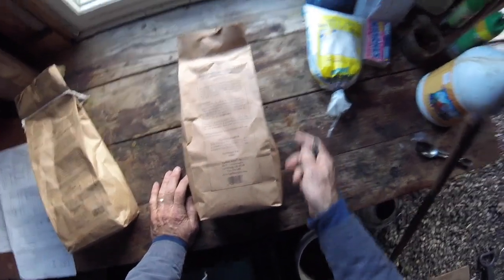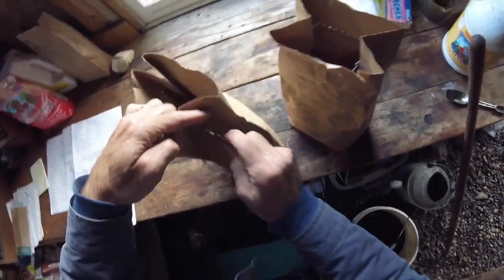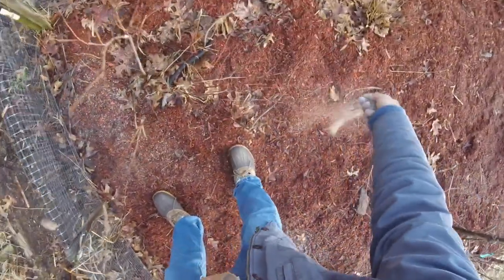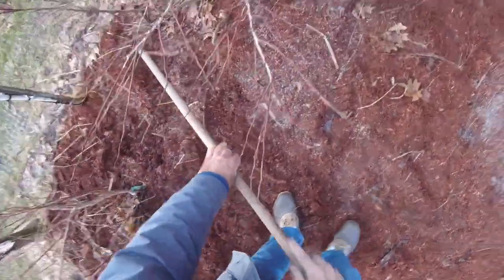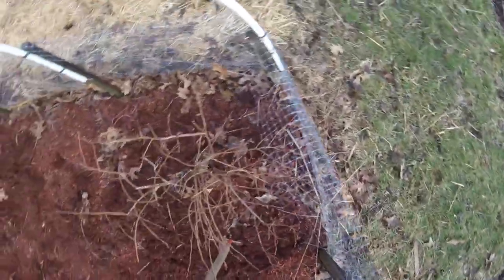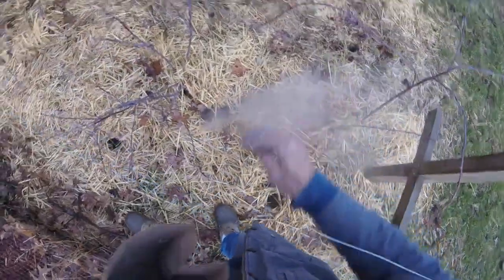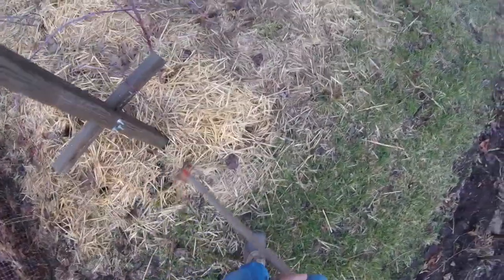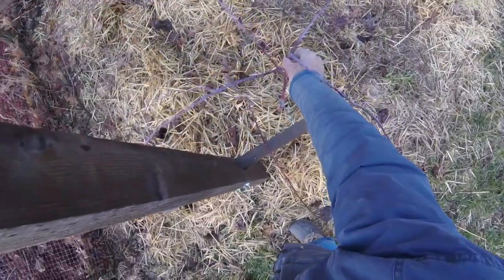Fertilizing Blueberries And Raspberries/Early Spring- Simply Garden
Fertilizing blueberries and raspberries in the early spring, zone 5.